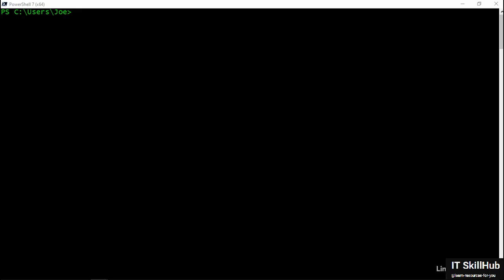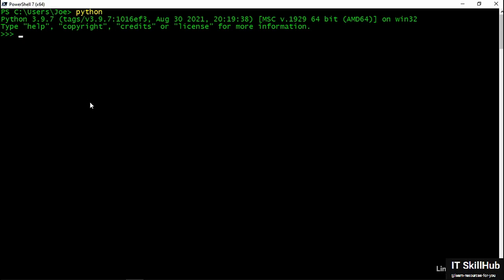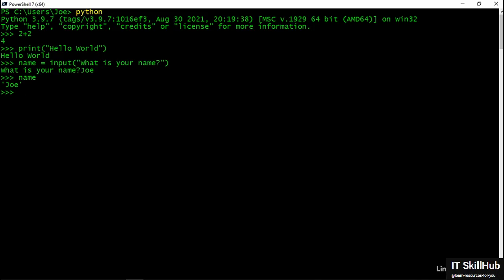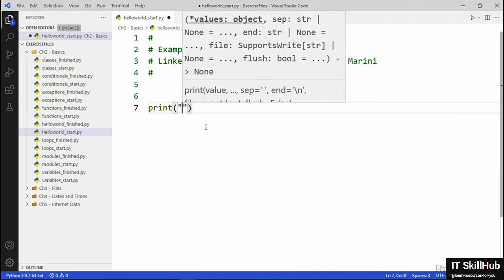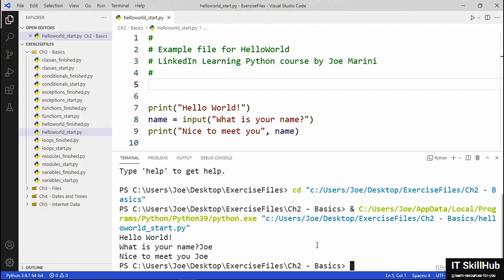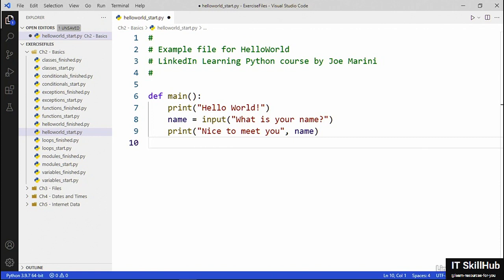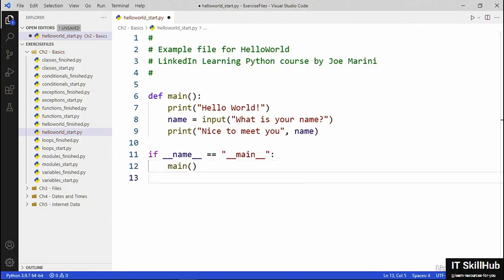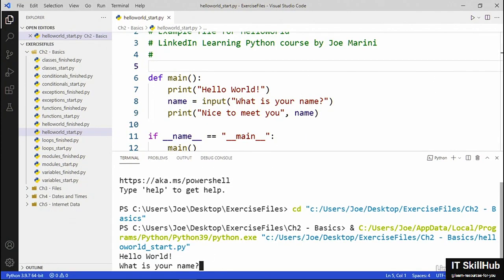09 Building Hello World